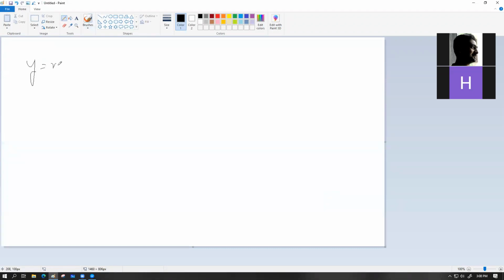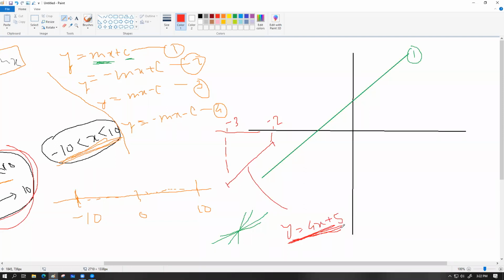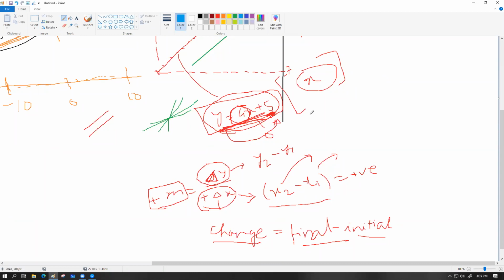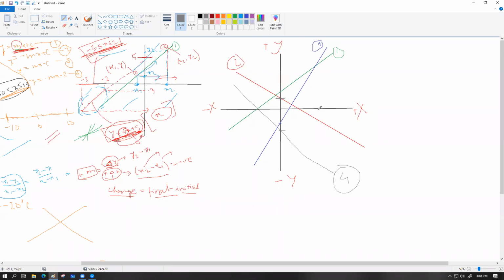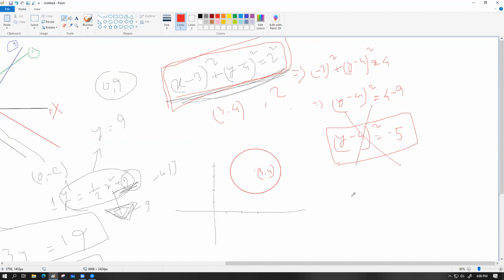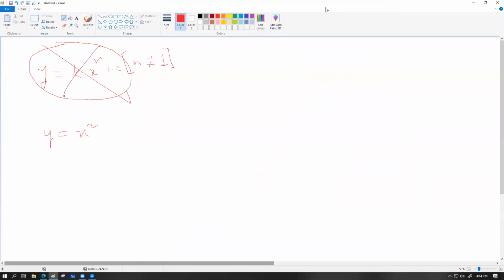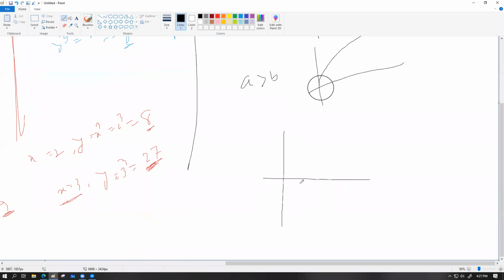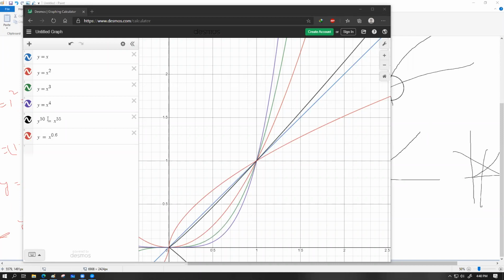CIE Class 9 lec 1 (graphs)